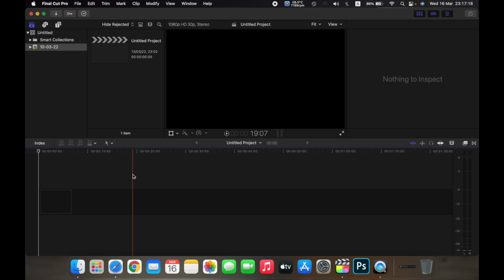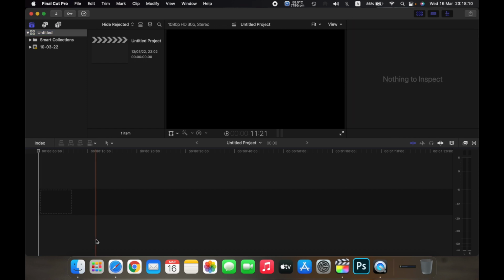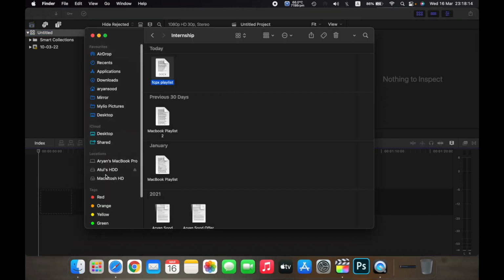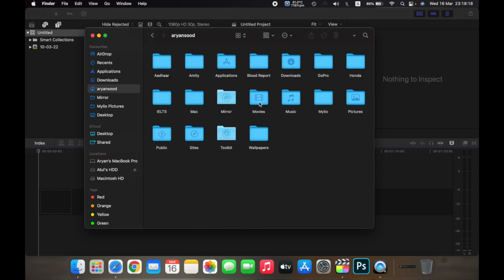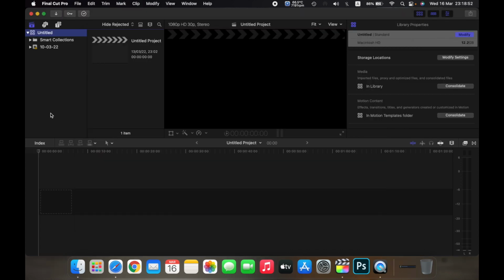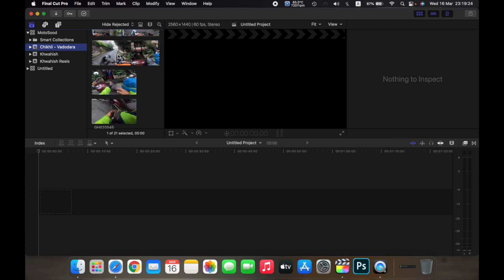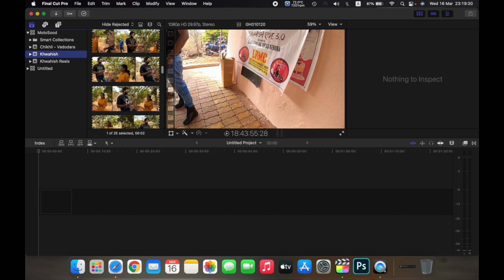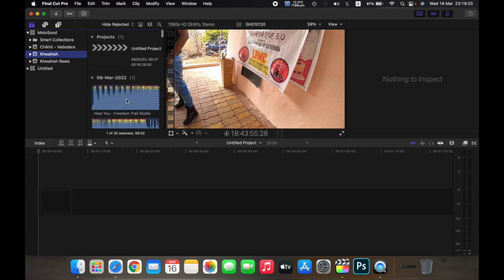How to Open Libraries in Final Cut Pro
In this video I am going to show How to open a Single Library File in Final Cut Pro X .